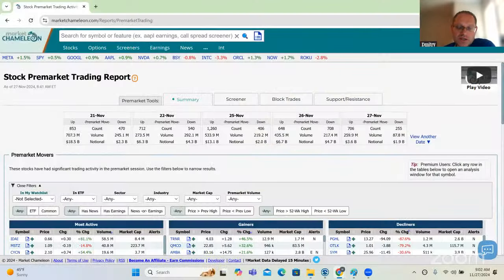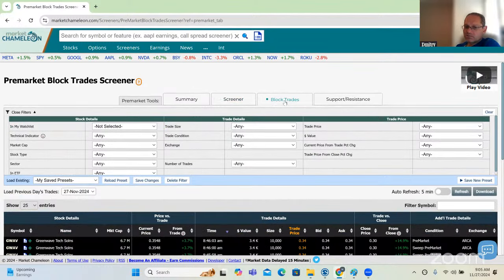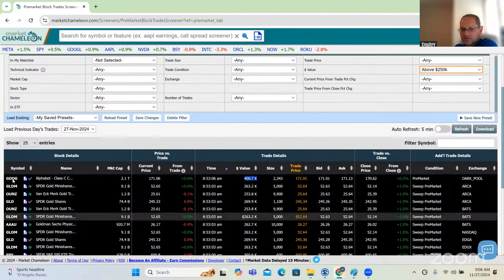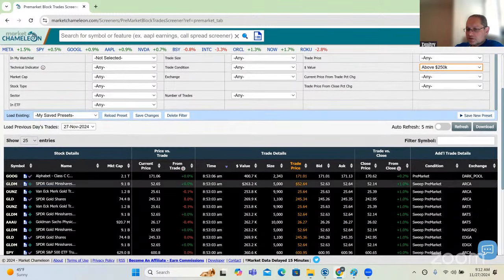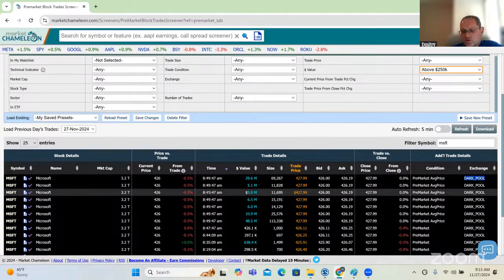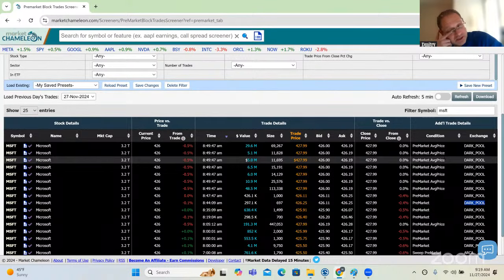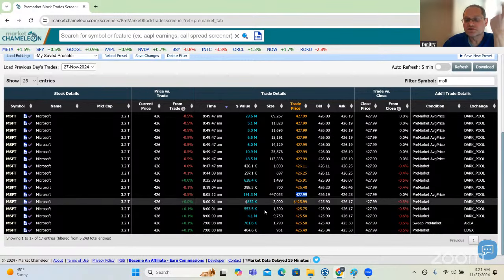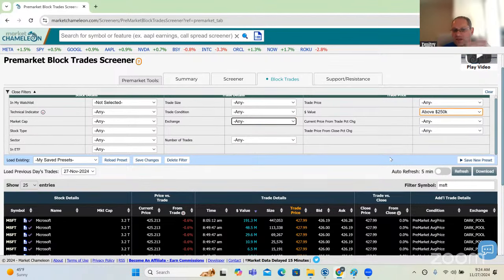How to Detect Pre Market Block Trades in the Dark Pool Using Market Chameleon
Decoding Pre-Market Block Trades in the Dark Pool Using Market Chameleon
Uncover the hidden world of pre-market block trades and dark pool activity in this in-depth Market Chameleon webinar. Learn how to leverage advanced tools to detect and analyze large transactions, gain insights into market sentiment, and make informed trading decisions.

What You'll Learn:
📌 Identifying Block Trades: Understand what defines a block trade and how to filter them effectively.
📌 Dark Pool Mechanics: Discover how dark pools operate differently from lit exchanges, offering anonymity for large institutional trades.
📌 Inferring Market Sentiment: Use block trade data to interpret potential large-scale buying or selling activity and predict market moves.
📌 Market Chameleon Tools: Explore the “Block Trades” tab to filter trades by value, time, exchange, and dark pool activity.

Key Highlights:
🔍 What Are Block Trades? Typically large transactions exceeding 10,000 shares or $250,000, analyzed for hidden market trends.
🔍 Dark Pools vs. Lit Exchanges: Dark pools shield trading intentions, revealing only executed transactions, while lit exchanges display full order books.
🔍 Real-World Insights: Learn how pre-market block trades influence support/resistance levels and future stock price action.

Analyzing pre-market block trades—especially in dark pools—can provide traders with a critical edge, unveiling potential institutional activity before the regular trading session begins. This webinar breaks down complex concepts with practical examples, including:
✔️ Filtering and analyzing trades for individual stocks.
✔️ Comparing dark pool and lit exchange activity.
✔️ Observing post-trade price movements to assess market sentiment.

💡 Perfect for: Traders, investors, and financial enthusiasts eager to explore advanced analytics tools and decode dark pool activity for actionable insights.

🔗 Watch now and unlock the secrets of pre-market trading with Market Chameleon!